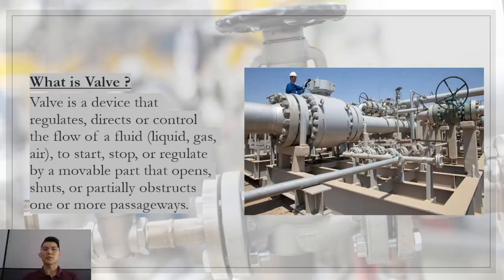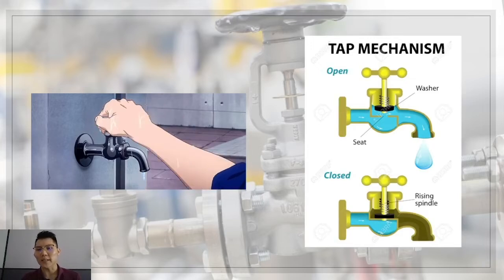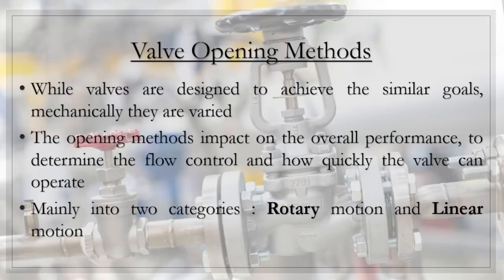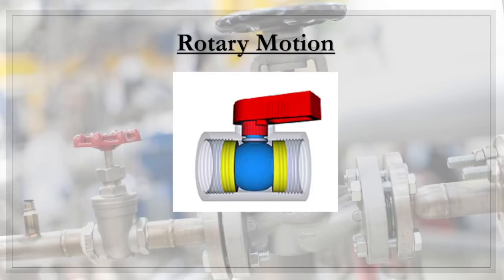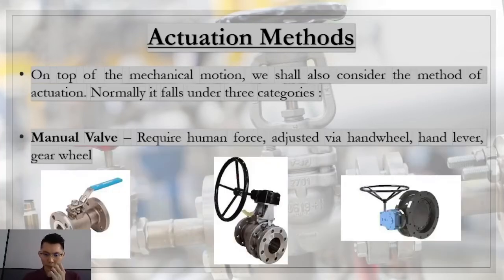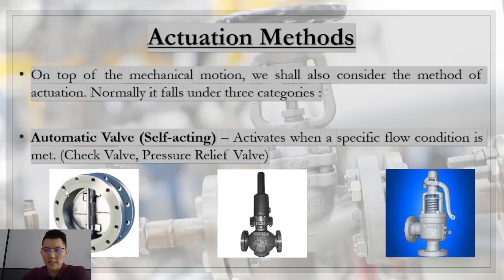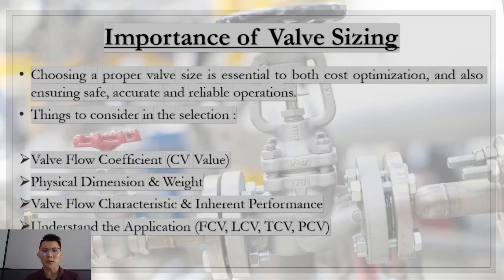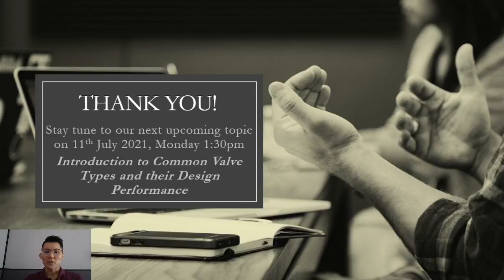Technical Presentation - Fundamental of Valve & The Working Principle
Welcome to the Technical Presentation Session. This session focuses on a technical & oil and gas industry topic handled by our engineers.

All these sessions are taken from the Monday Lunch Learning Session (LLS) FB Live on our page.